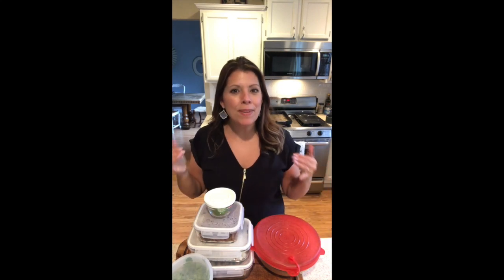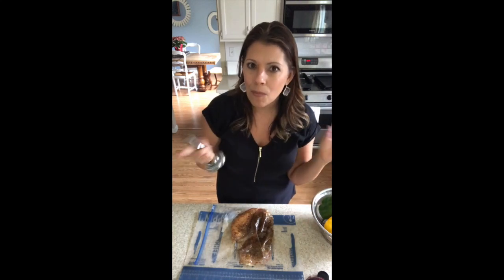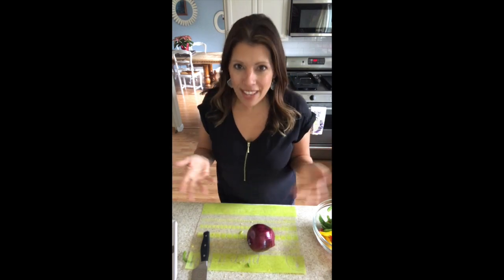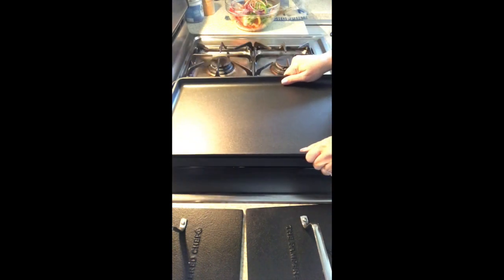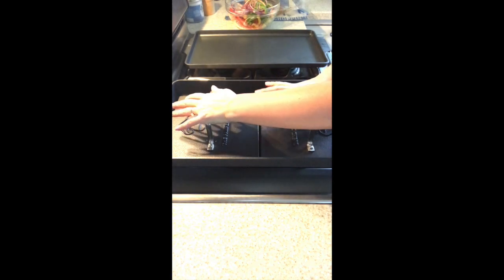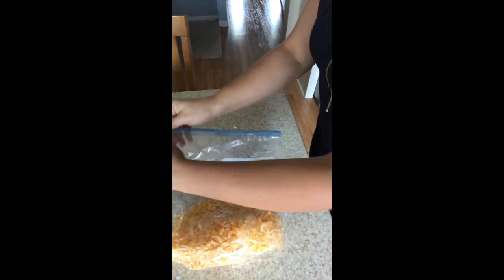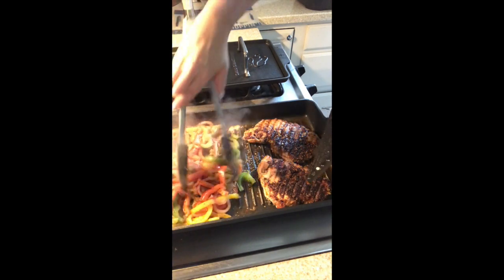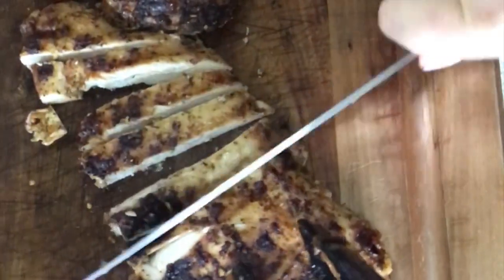Southwest Chicken Rice Bowl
Come and join me as I cook up some delicious easy recipes here in my kitchen!
This is virtual show material. This material is intended to be viewed during online shows.
If you are interested in hosting an online show, please contact your consultant or myself through the website below :)